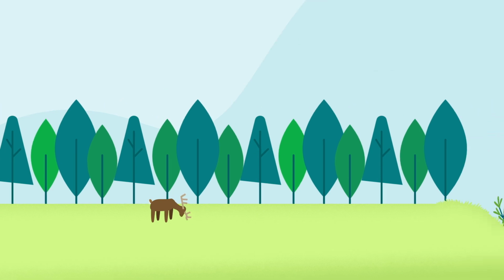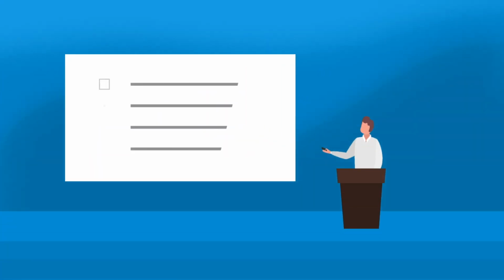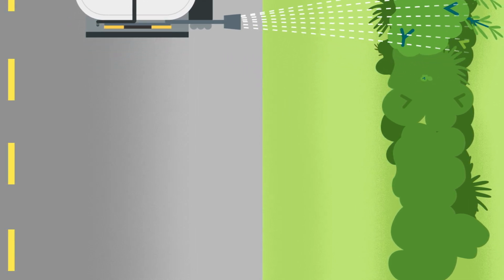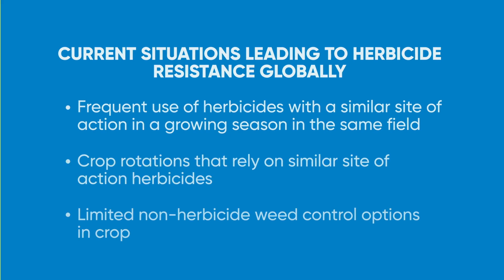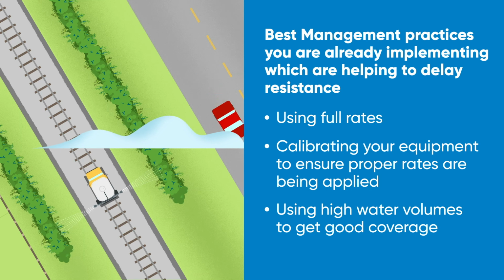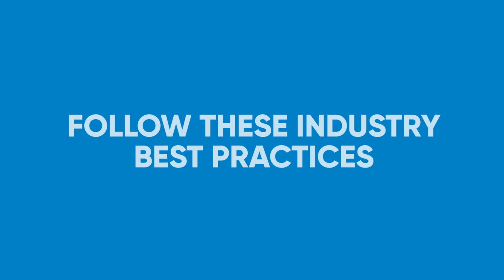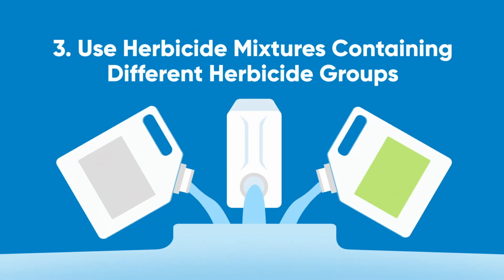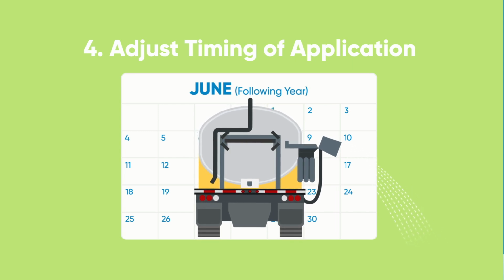IVM Perspective on Resistance Management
The effective use of vegetation management herbicides is essential to controlling target weeds and brush and ensuring environmental, wildlife, and human safety.